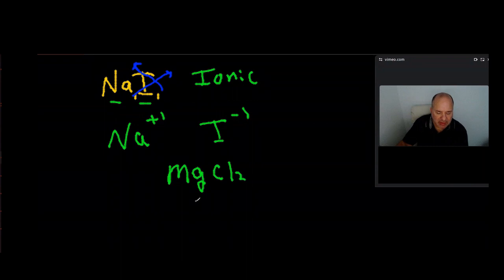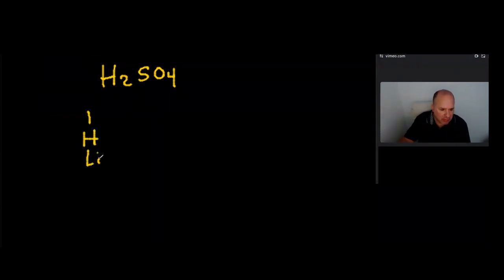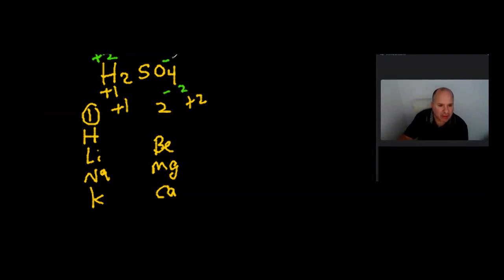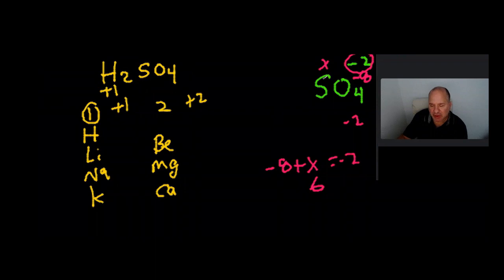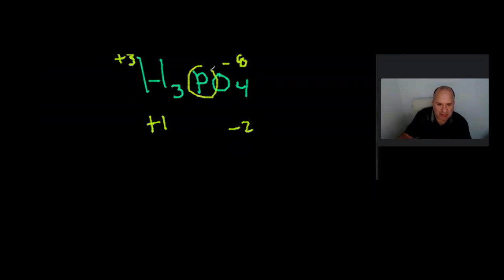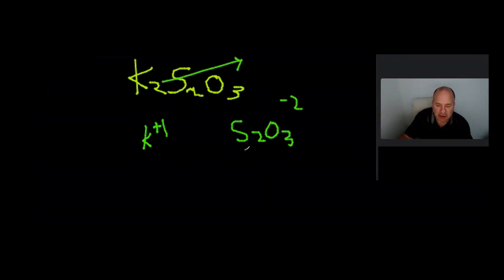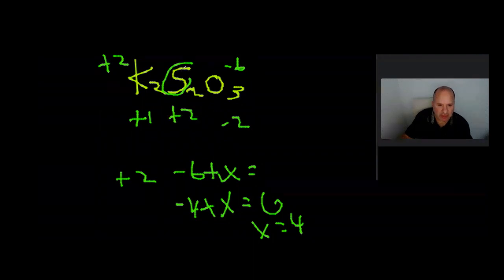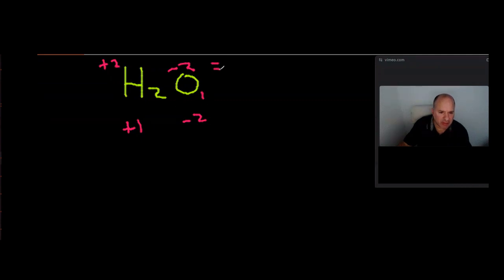How to determine oxidation numbers (oxidation states) in molecules